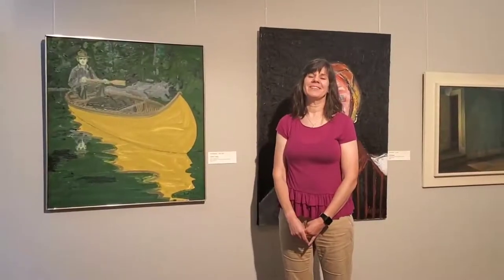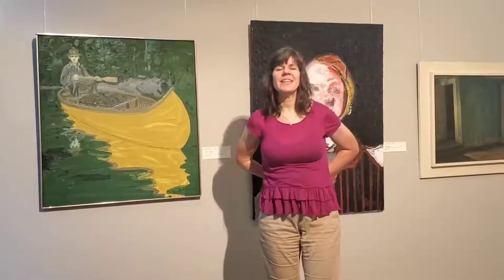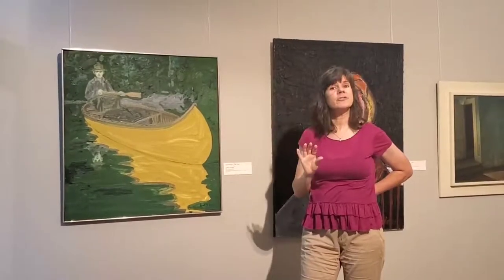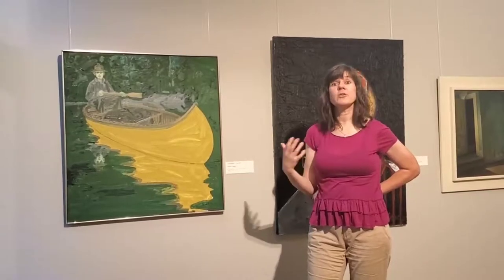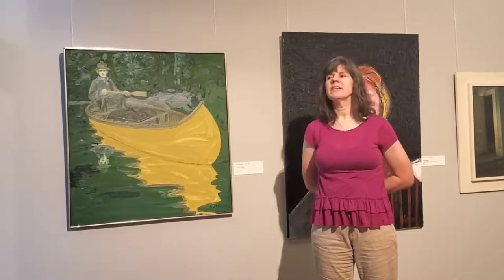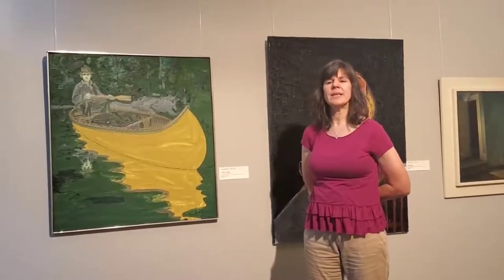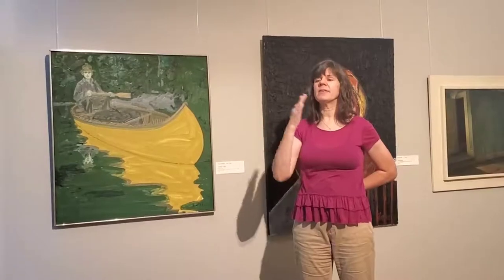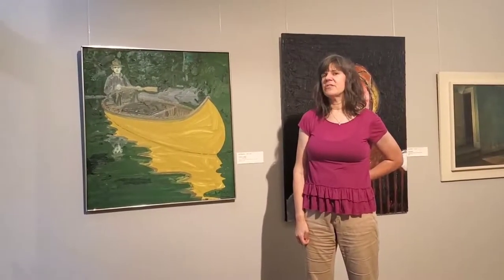Art Talk - Neil Welliver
Today's Art Talk is about Neil Welliver. Art Talks are hosted by the Museum Director and Curator to discuss the various artworks. Art Talks are posted at noon Tuesdays.